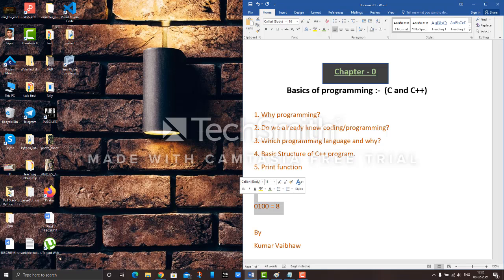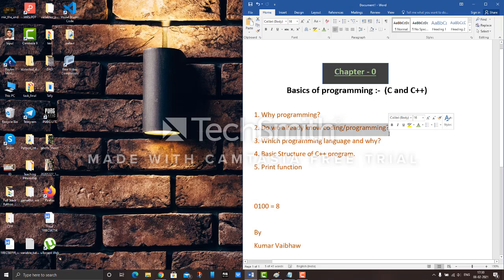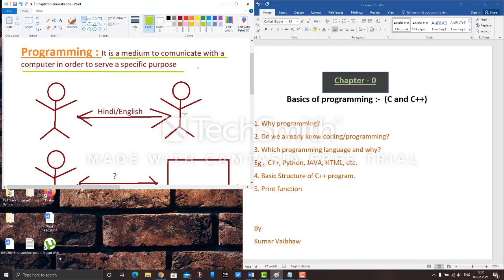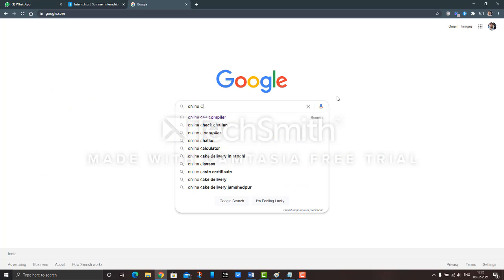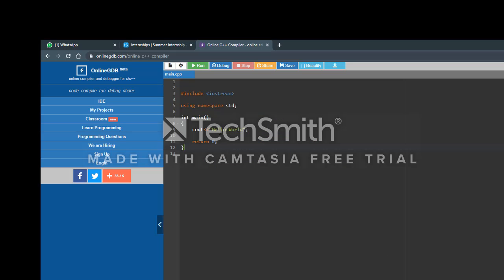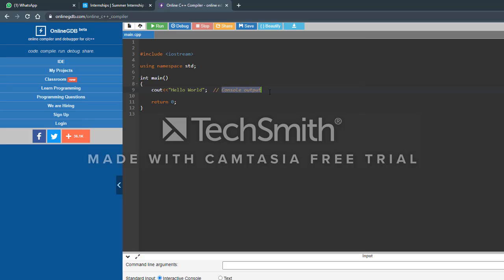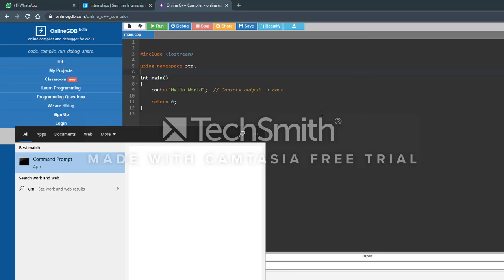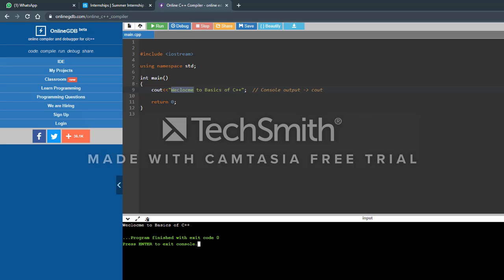Chapter 0 : Basic of C/C++